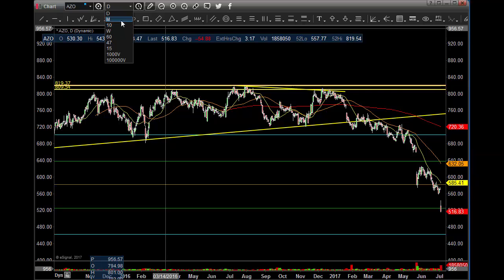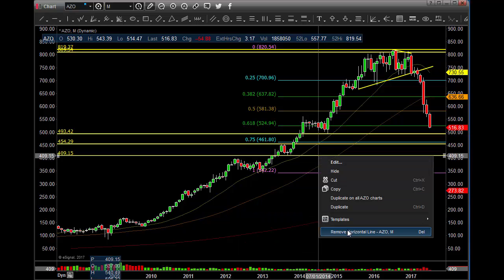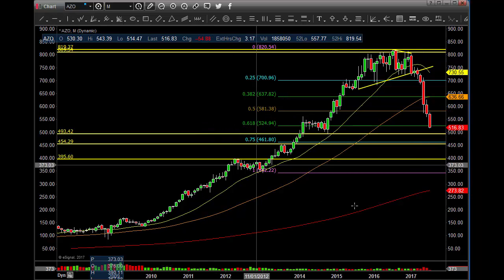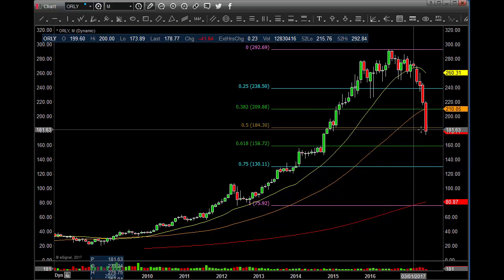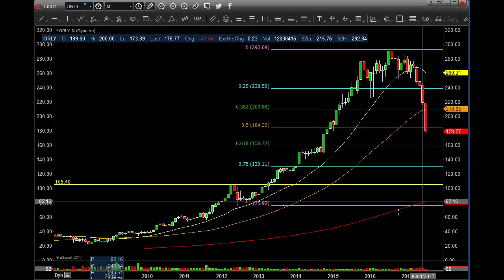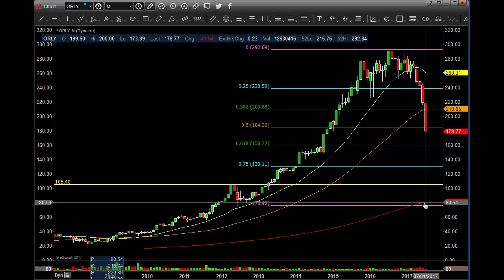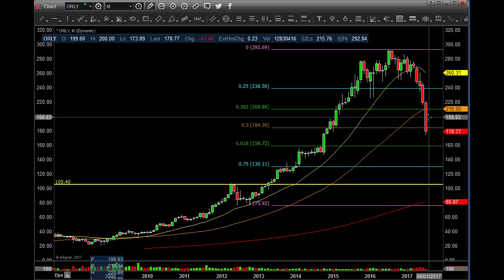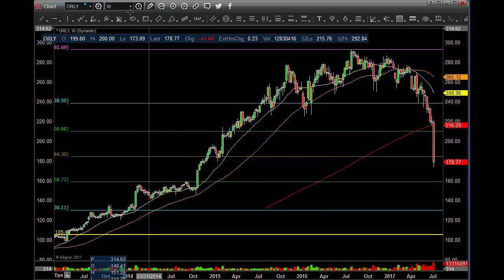$AZO $ORLY 7 5 2017